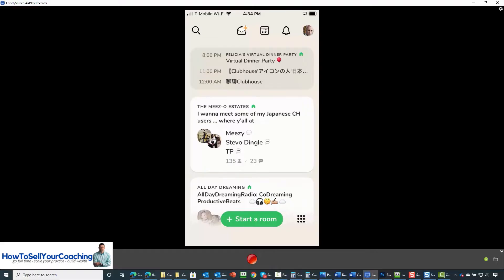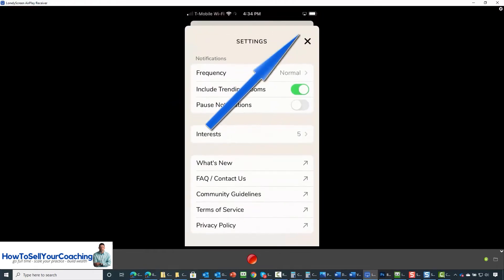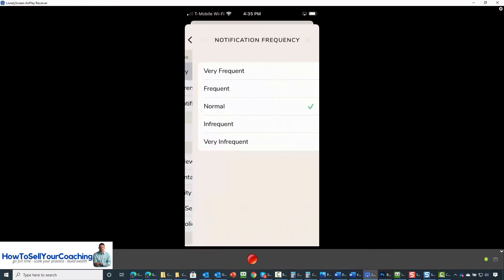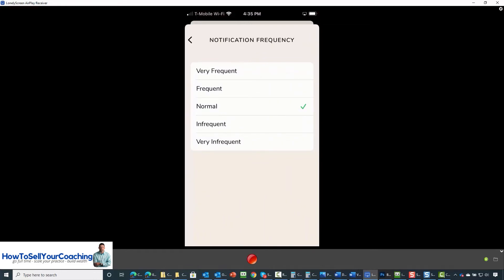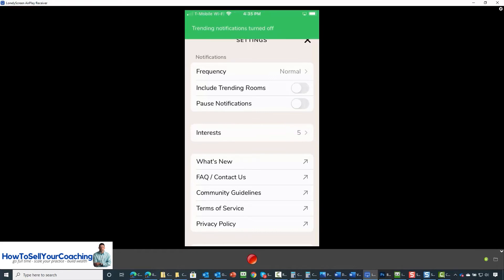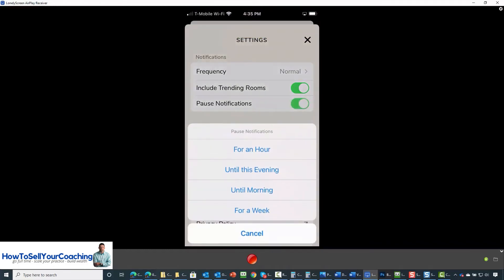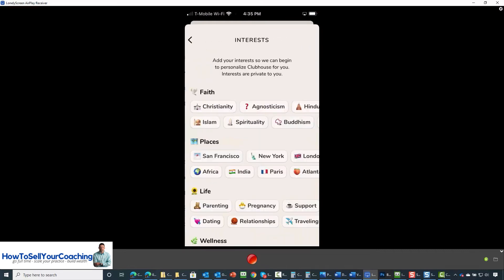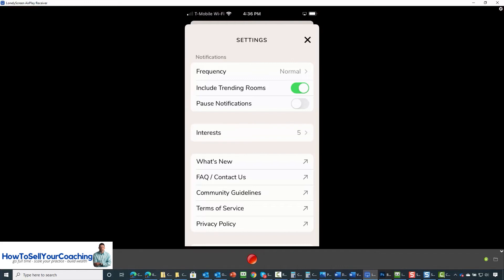How To Use Clubhouse for Authority & Clients! Clubhouse #15 of 20 Settings...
As you find yourself ready... here are 2 ways I can help you grow your coaching business:
1. Discover our case study program where we teach coaches how to sell coaching and build wealth
2. Join the Dream Life Coaching Facebook Group and connect with others! You will discover what it means to be a life-changer!

What is Clubhouse?
Clubhouse is an audio-based social network that launched in March 2020, created by Paul Davison and Rohan Seth. Inside the app, there are virtual rooms you can enter to listen to or participate in a conversation that's on a specific topic. You can also create a room on a certain topic, yourself.

On Clubhouse's main page (The Hallway), you can scroll through all the rooms that are live at the moment and join any you might be interested in. Once inside, you can listen or raise your hand by tapping a button if you have something to say. A moderator in the room will allow you "on stage," which essentially gives you permission to talk.
You can also form and join Clubs within Clubhouse, which the app describes as "interest-based groups." Clubs can do things like start rooms within the club and host events. The app has a calendar showing upcoming events, as well, like a talk about mental health or discussion of a movie. If you see something interesting, you can set a reminder notification